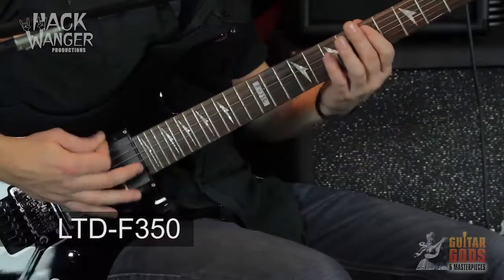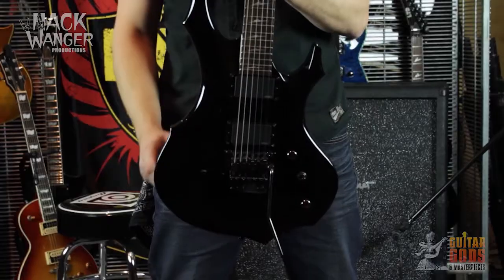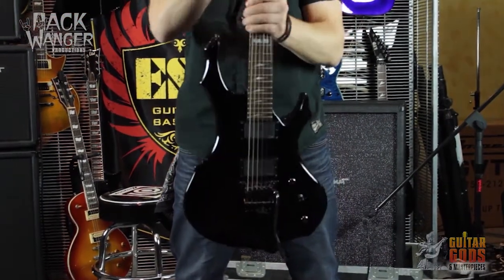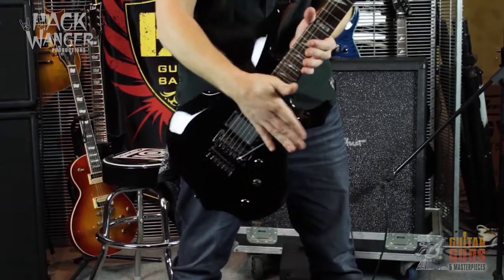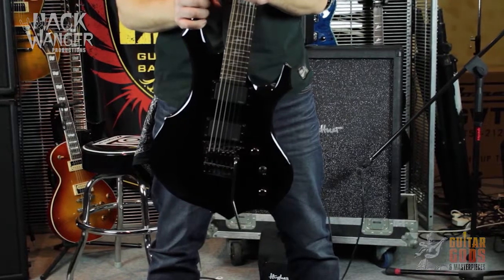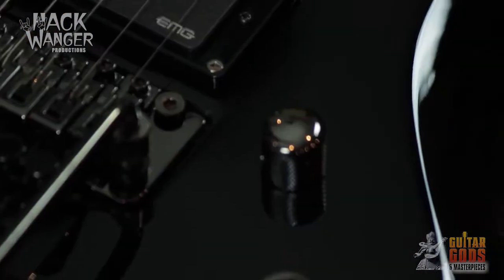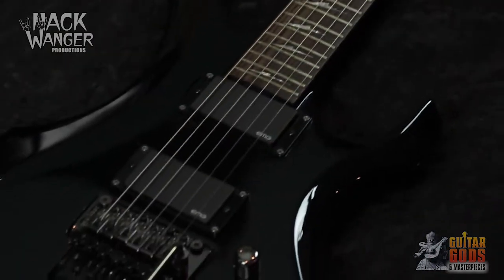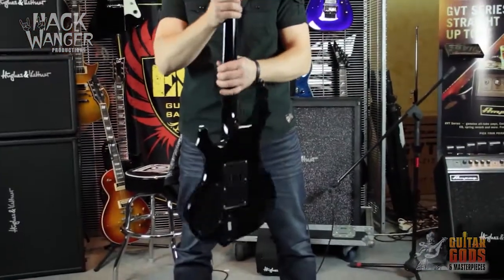Players Planet Product Overview - ESP/LTD Forest F-350 electric guitar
Players Planet Product Overview - ESP/LTD Forest F-350 electric guitar, overview with Robbi 'R2' Thompson